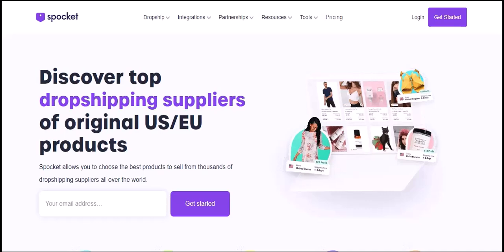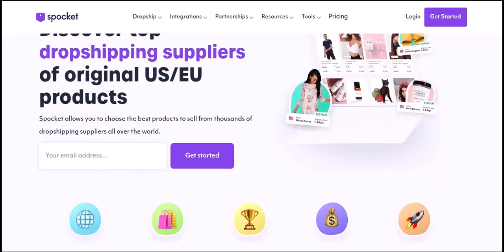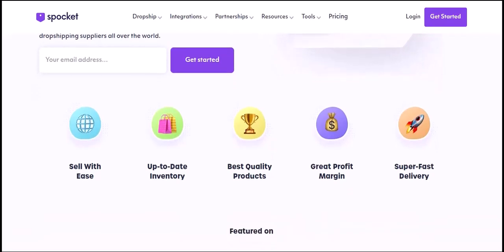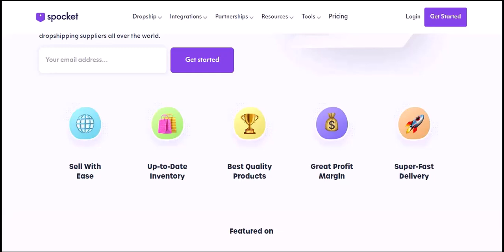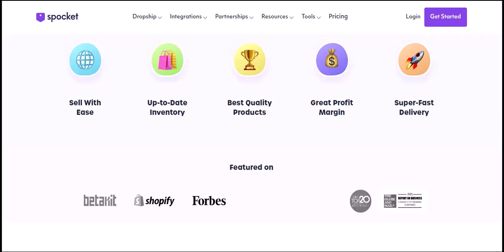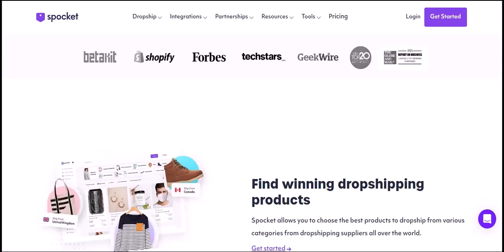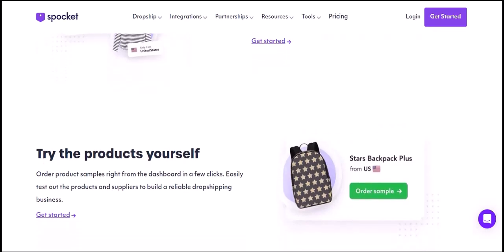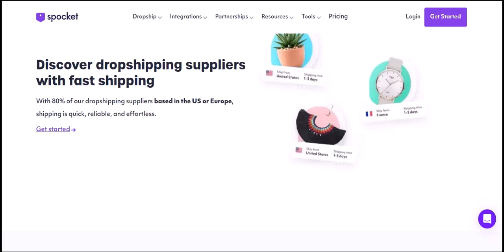How do I add products from Spocket?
In this video we talk about How do I add products from Spocket